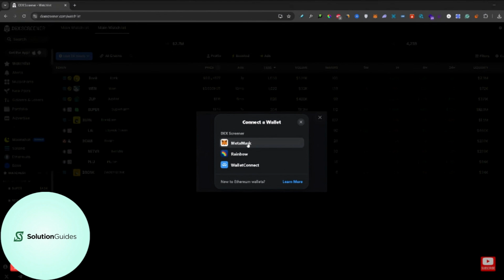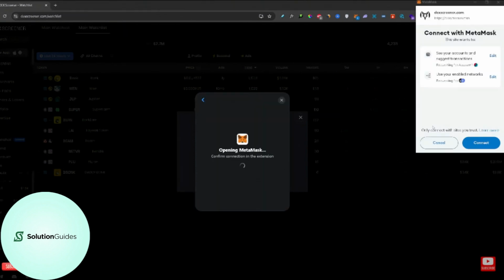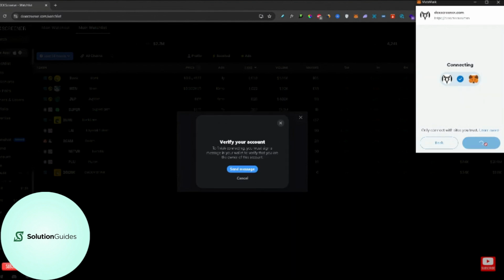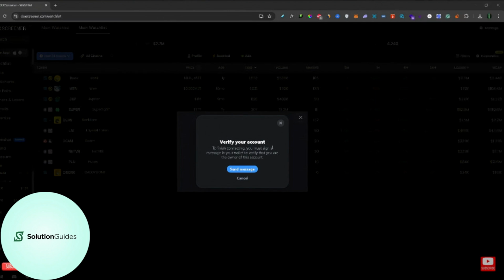*UPDATED* How To Connect Trust Wallet To Dex Screener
How To Connect Trust Wallet To Dex Screener